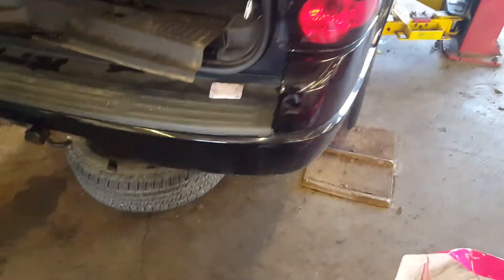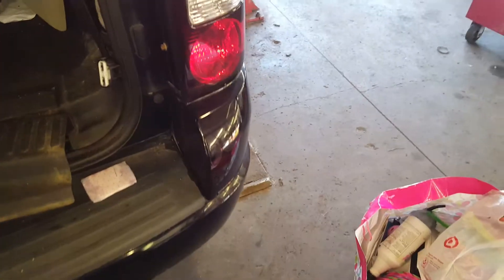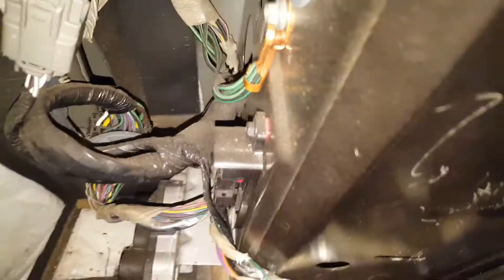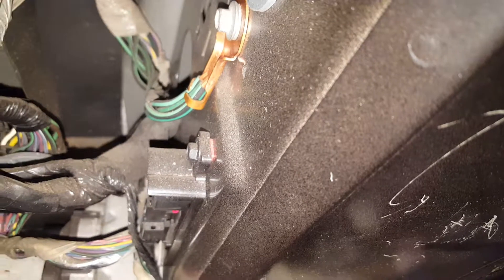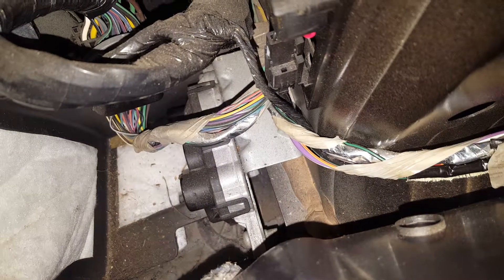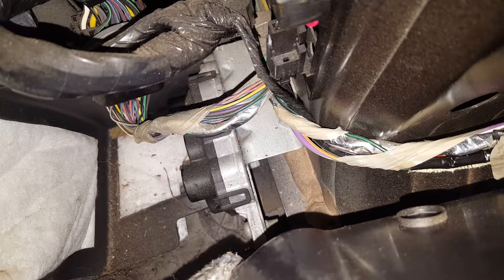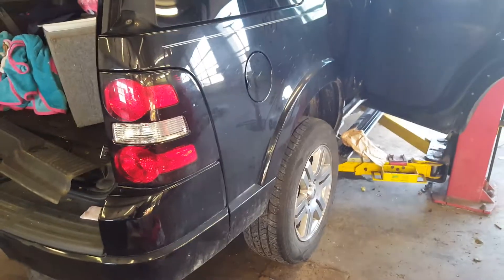2008 ford explorer fuel pump control module location